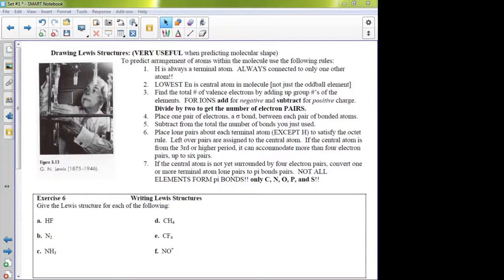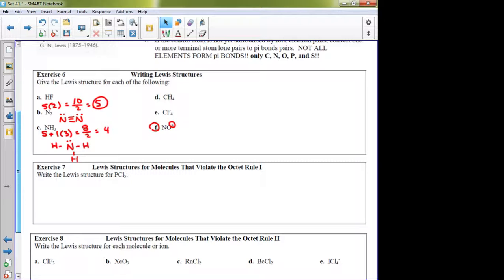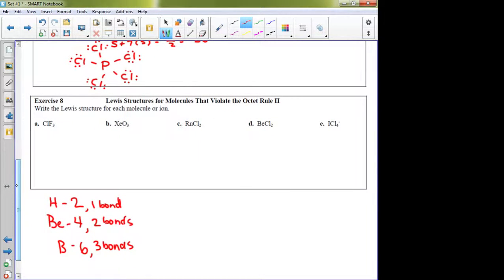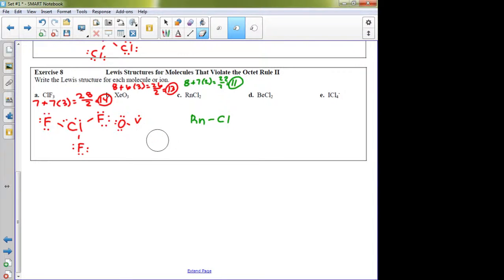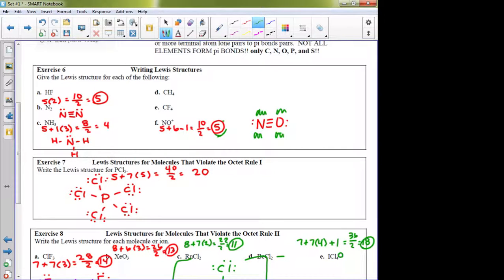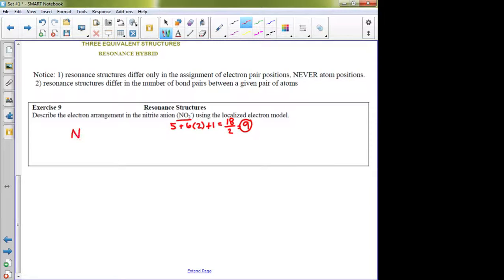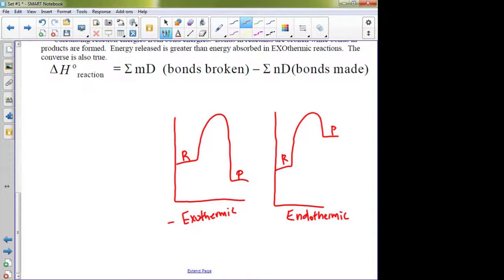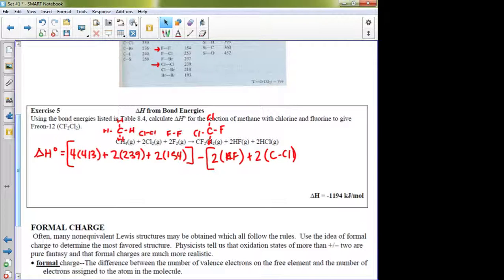Chemical Bonding Part 2